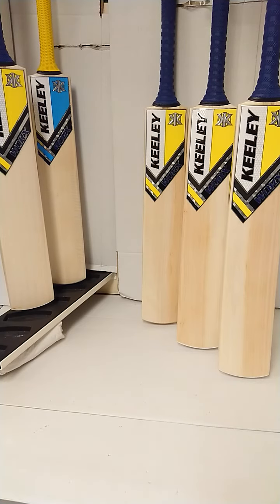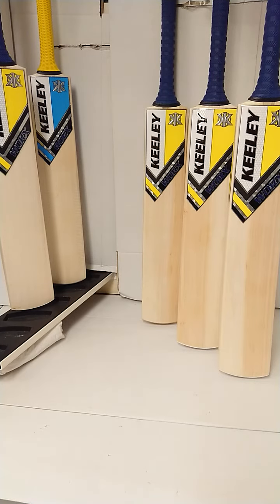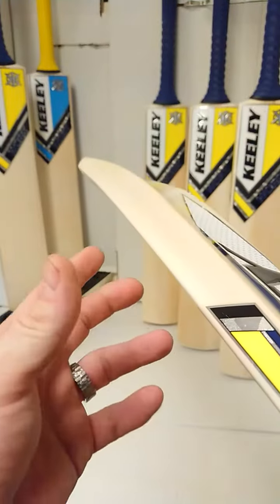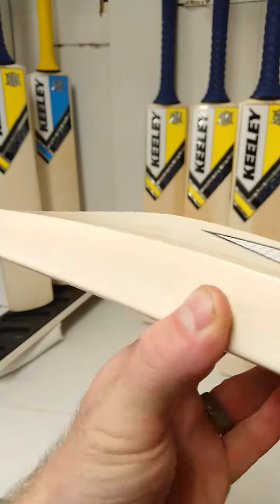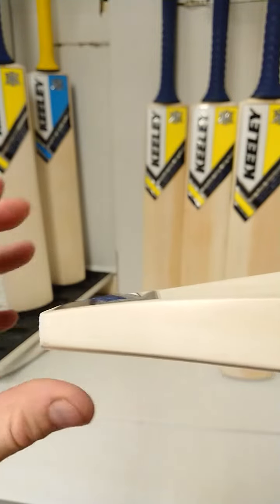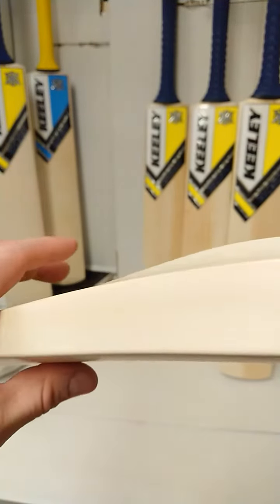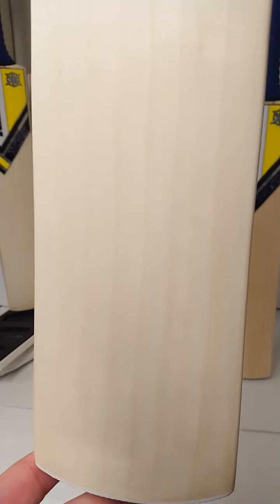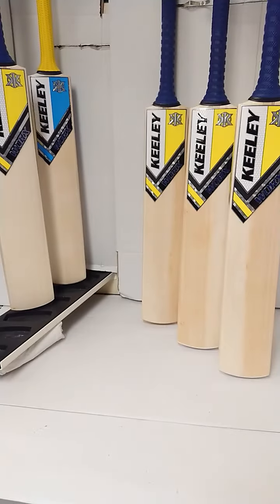CD Keeley Worx 074 23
Open your innings with a keeleycricket WORX 074 - Designed for the all-round stroke maker with mid-blade power zone. Minimal concaving to improv pickup while maximising edge & spine size. Available in 3 grades of willow.